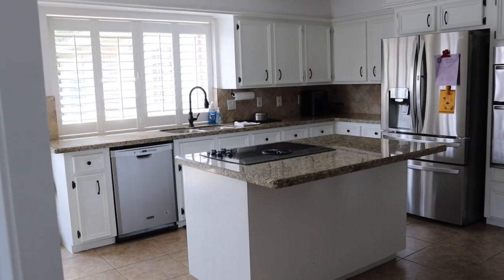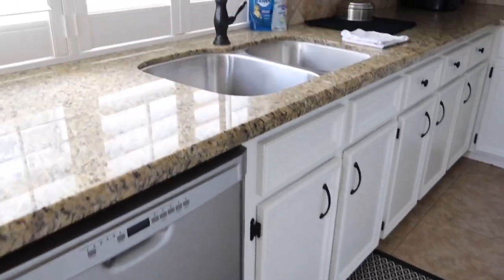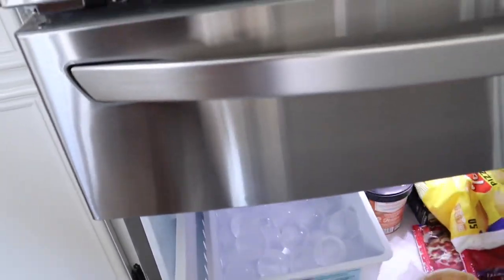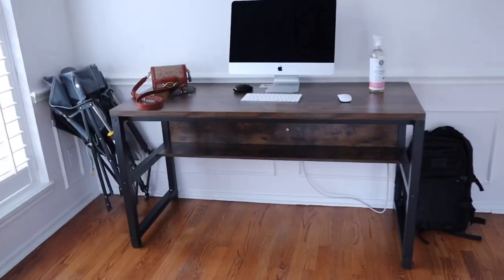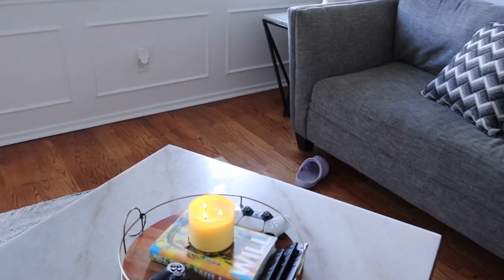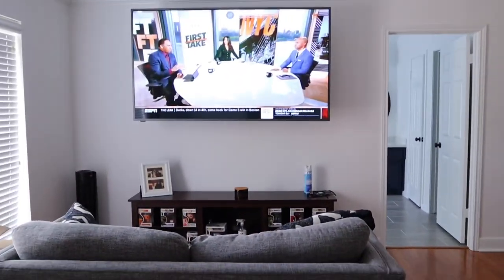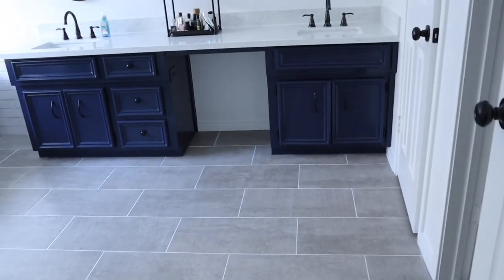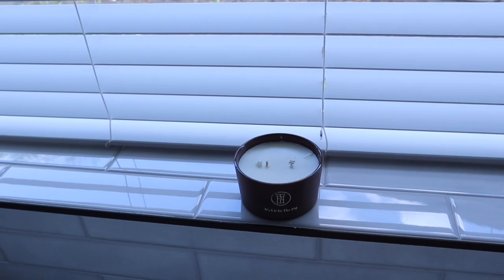Home Update: I Painted My Cabinets Blue 😱 | Finally Moved In & More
Paint colors I have in my home:
Walls: Sherwin Williams "Snowbound"
Trim: Sherwin Williams "Extra White
Ceiling: "Extra White"
Doors: "Extra White"
Bathroom Cabinets: Sherwin Williams "Naval"

Walmart Dinnerware Set:

Target Candles:

Dining Room Table:(I don’t recommend the chairs, but the table is very good quality)

Room Desktop Fans: